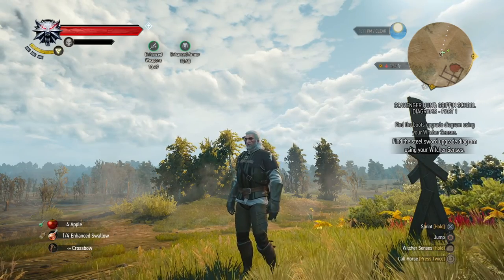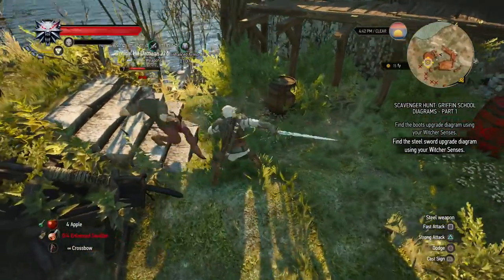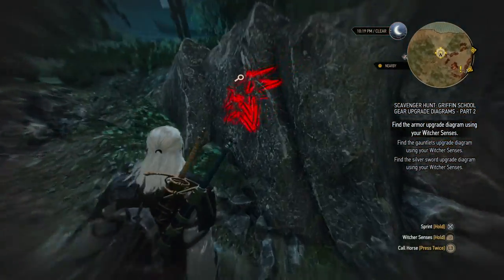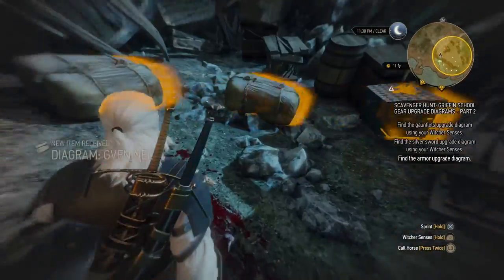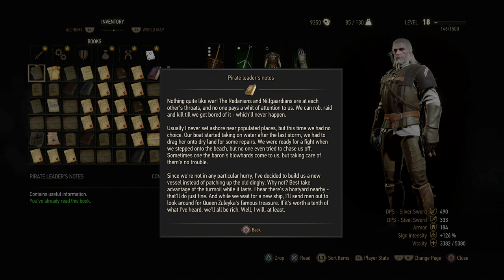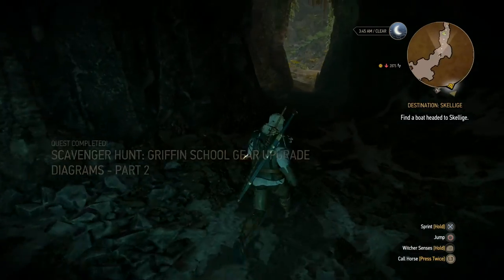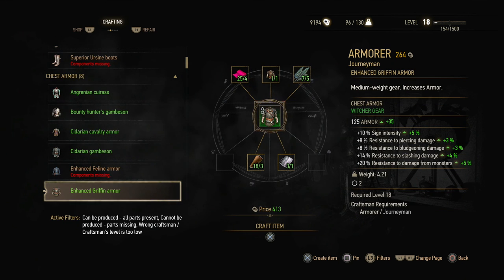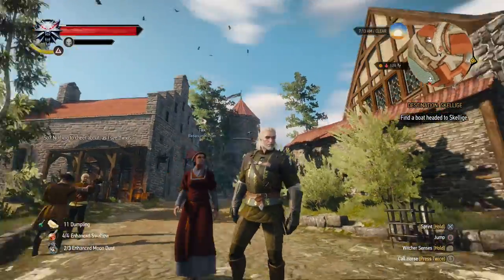Enhanced Griffin Gear - The Witcher 3 DEATH MARCH! Part 59 - Let's Play Hard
We get ourselves an upgrade now that we can create the enhanced Griffin gear.